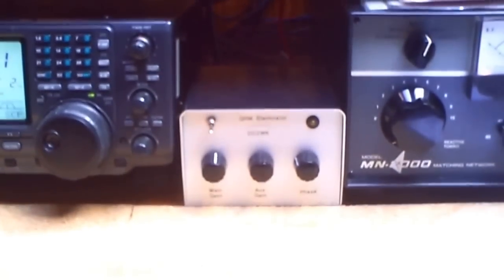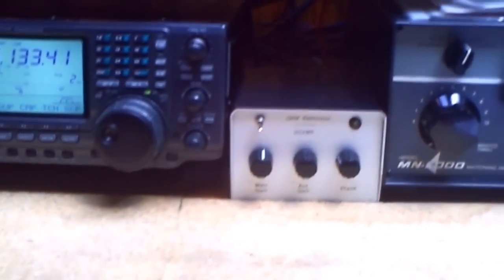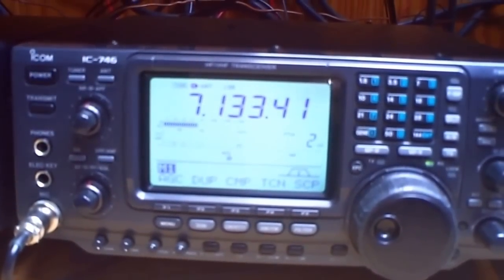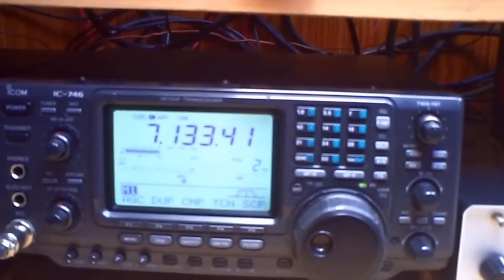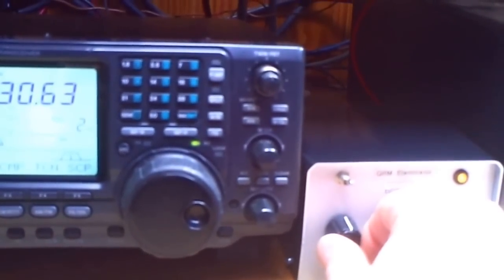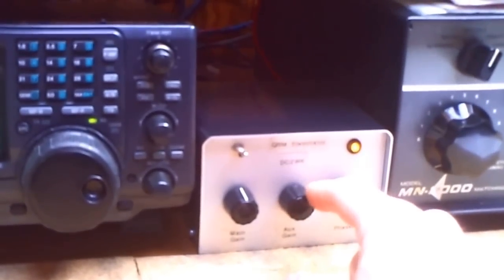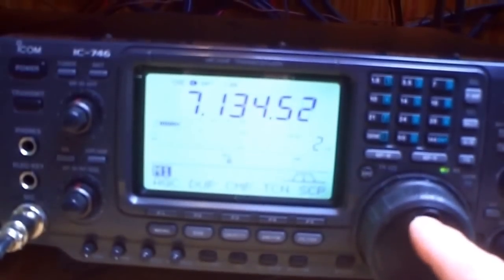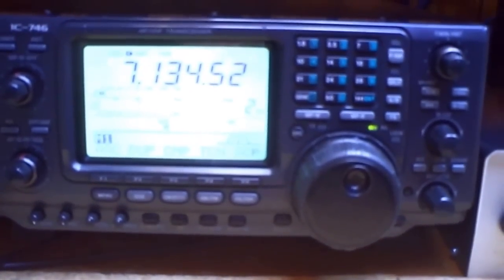Homemade QRM Eliminator (DK9NL)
I like to show you my homemade QRM Eliminator. The schematics are from DK9NL.

I made the PCB by my self. The twi FETs J310 are hard to get. I bought it in UK over Ebay. The rest i get from Reichelt Electronic. The complete costs was 45€ with all what you need. On 80m it works not good like in the rest of the bands. But it reduce the QRM/QRN from S9 to S3 on 40-10m and from S9 to S5 oin 80m.